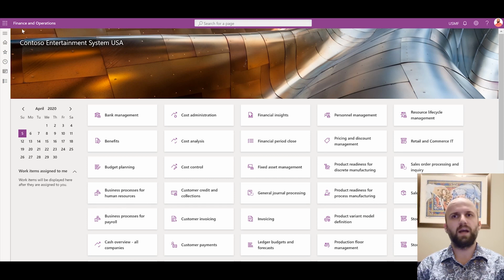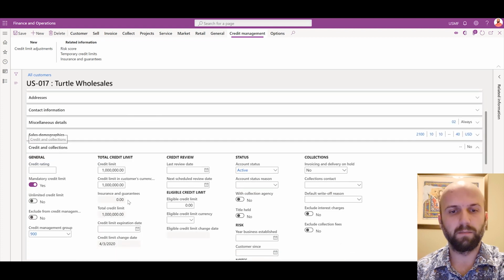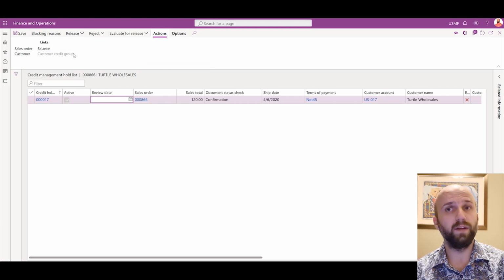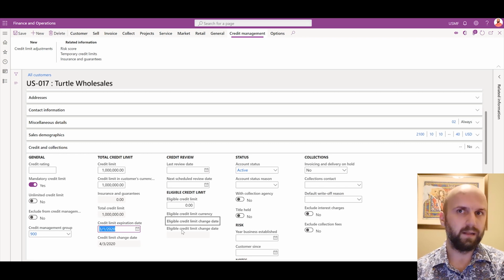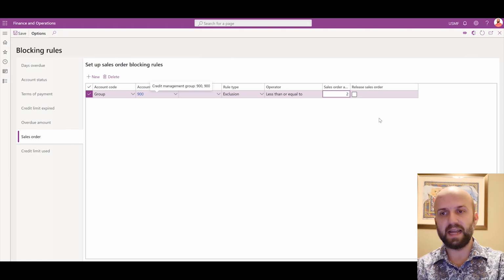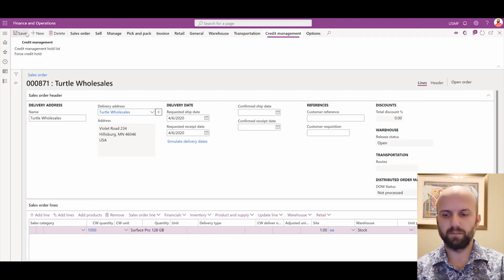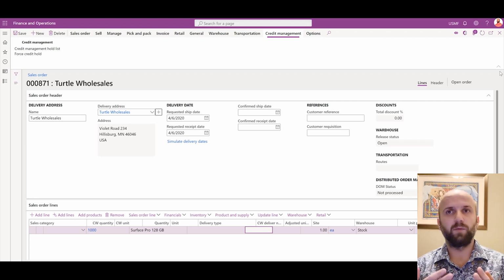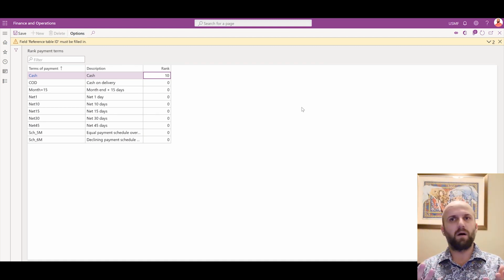New Credit Management Part 2: Sales Order Blocking and Exclusion Rules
In this video we will cover rules that will automatically put sales orders on hold based on predefined conditions such as expired credit limit or sales order total. We will first review credit management parameters that need to be configured, then we will create multiple blocking and exclusion rules and finally will test these rules by creating sales orders.